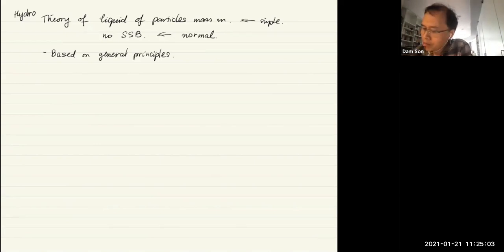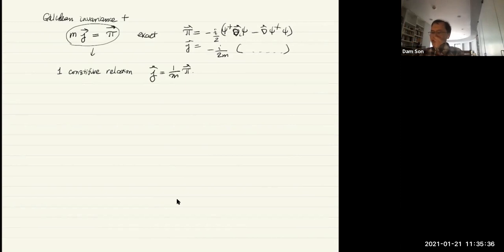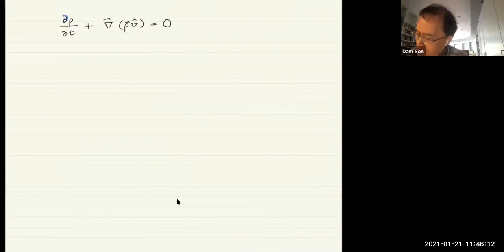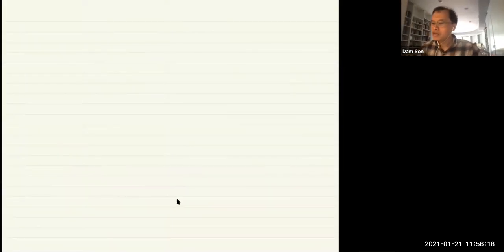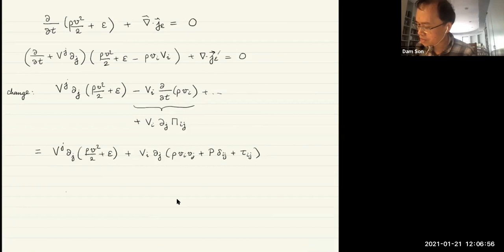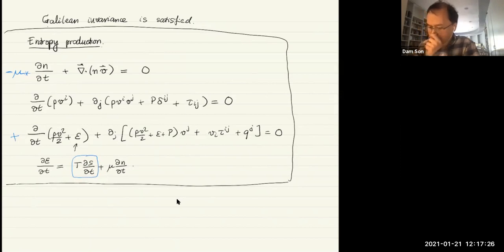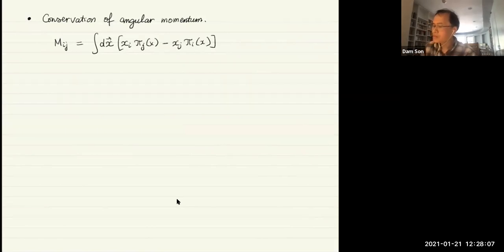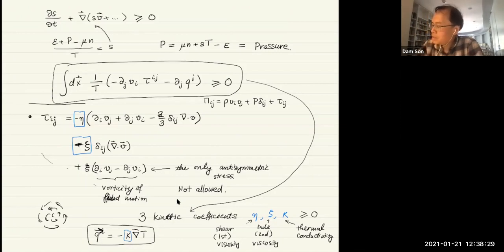Advanced Hydrodynamics, Lecture 4